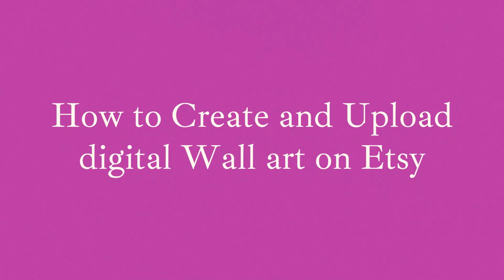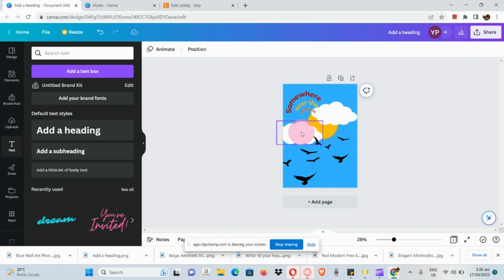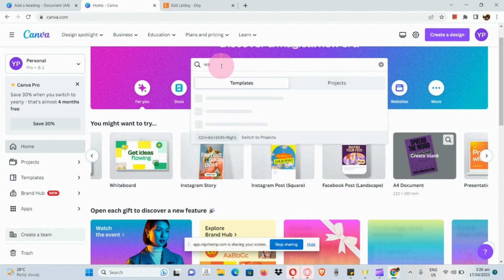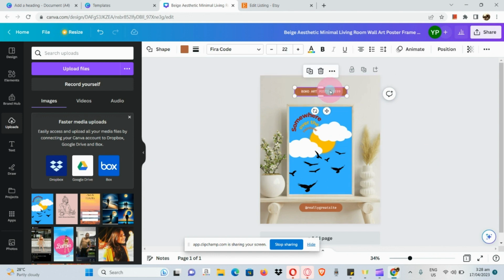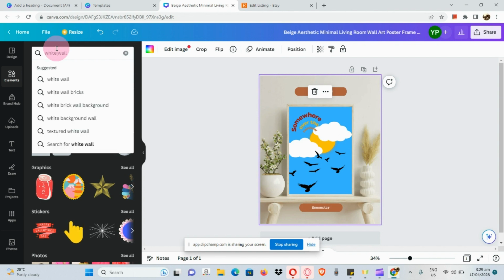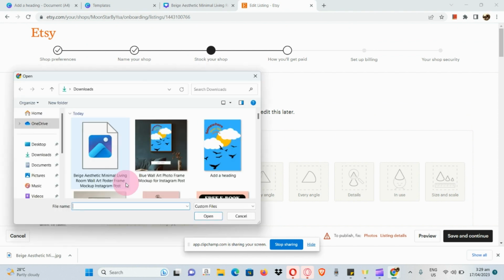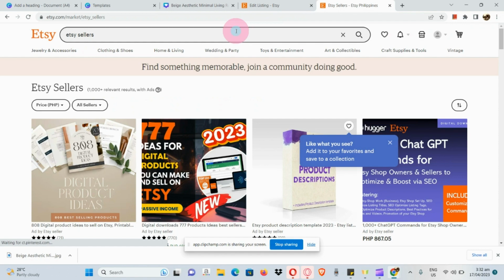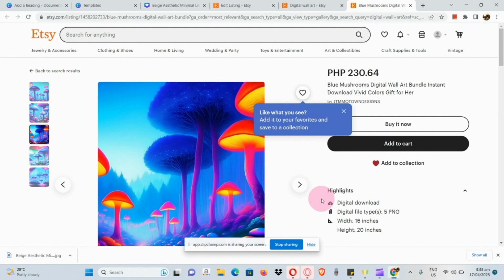How to Create and Upload Digital Wall art on Etsy (Complete Guide)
How to Create and Upload Digital Wall art on Etsy. In this tutorial on How to Create and Upload Digital Wall art on Etsy, we'll show you how to create and upload digital wall art on Etsy. We'll cover everything from how to choose the right image to how to add text and captions.

If you're looking to add a little bit of extra visual appeal to your Etsy shop, then this tutorial is for you! We'll show you how to create beautiful digital wall art that will help you stand out from the competition. After watching this video, you'll be able to create beautiful digital wall art that you can proudly display in your shop!
How to Create and Upload Digital Wall art on Etsy